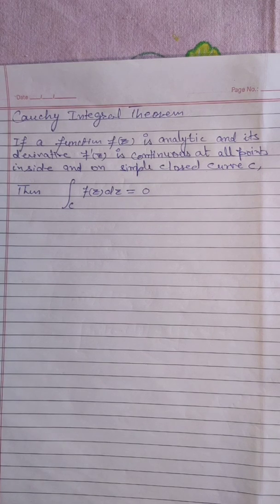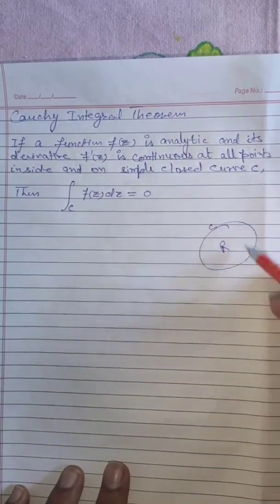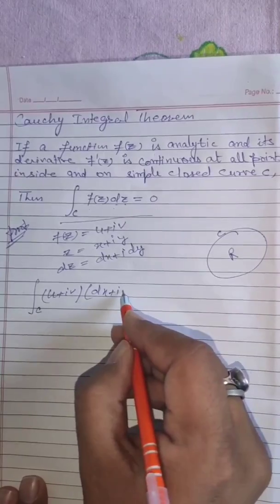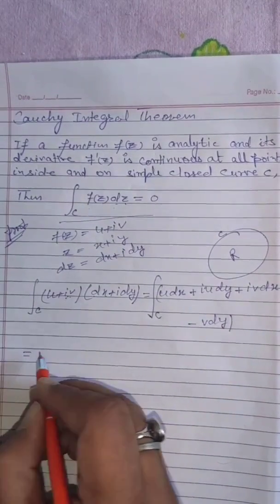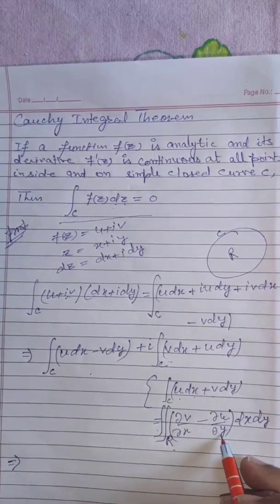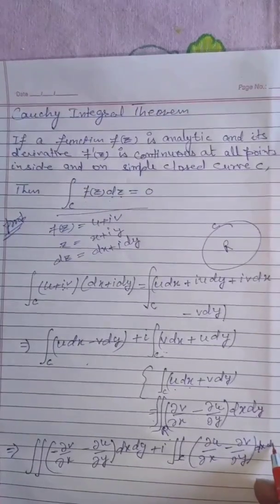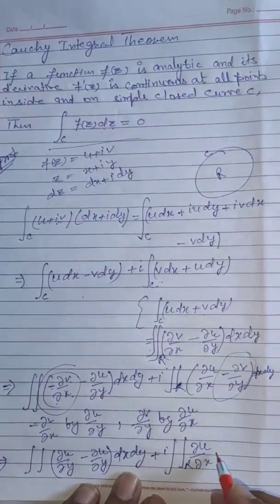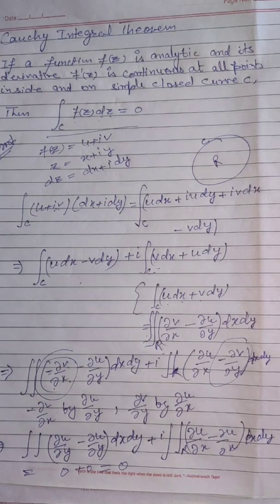Cauchy's Integral Theorem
Complex Integration, Mathematics III